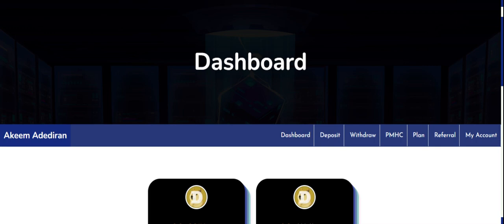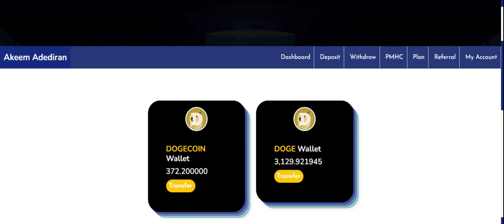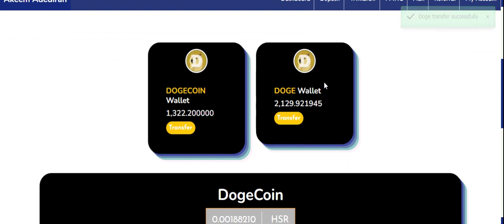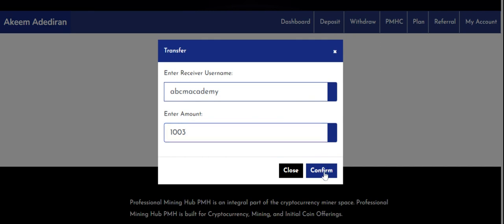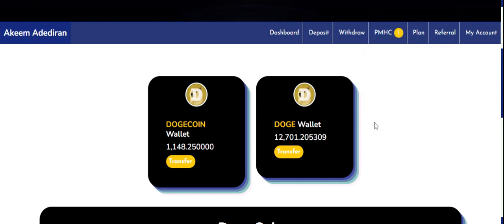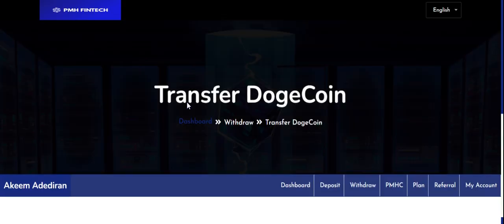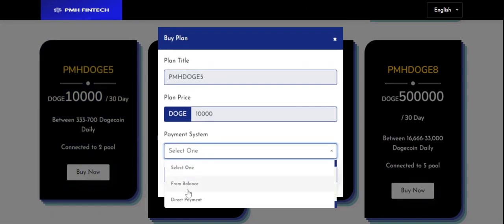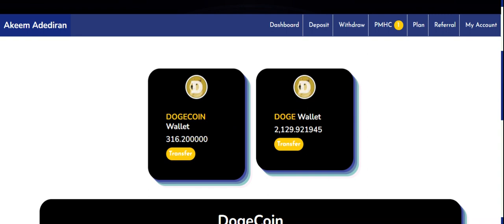How To Transfer Dogecoin From One User To Another User In PMH Mining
Professional mining Hub is an integral part of cryptocurrency miner space. PMH is built for cryptocurrency and mining which allows you to instantly switch what you are mining, review earnings, withdraw, transfer, receive from your wallet and much more. of widely fear of cryptocurrency mining apps which destroys mobile phones and PCs in some cases.
For more business information join me at 5pm WAT (Lagos Time) or 17:00 UTC+1 every day on live meeting , Join meeting with ID: 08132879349